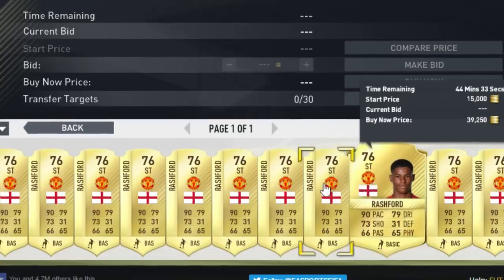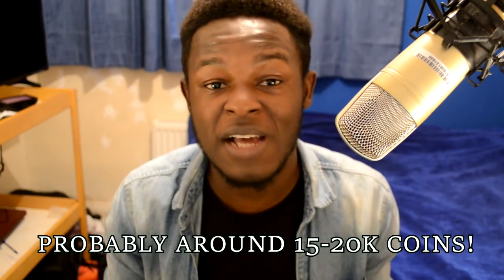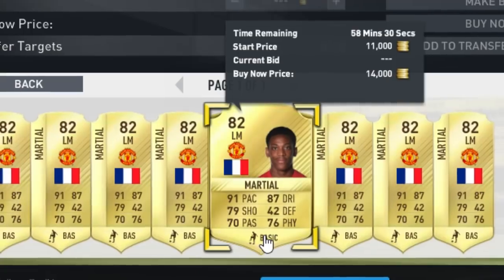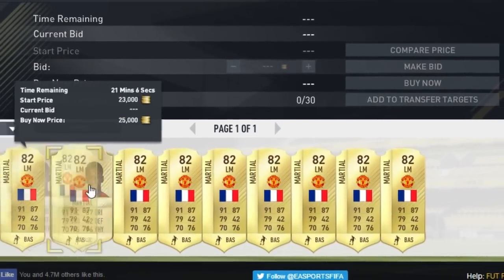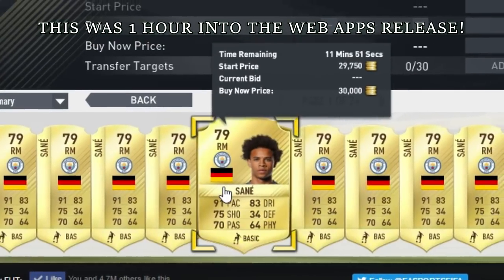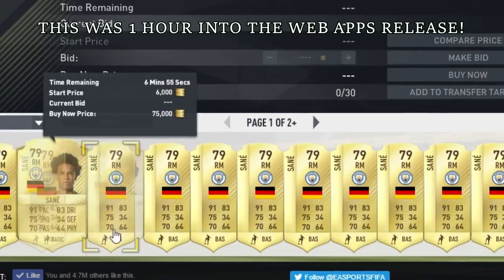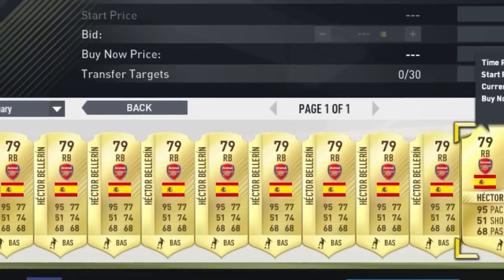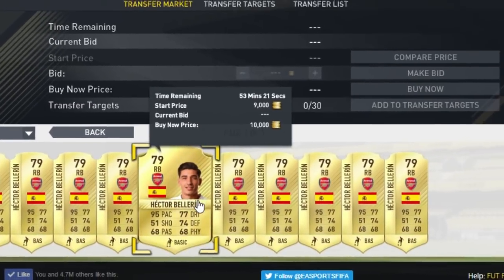HOW TO GET FREE COINS & PACKS ON FIFA 17 ULTIMATE TEAM EASY !!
Fifa 17 ultimate team ,Get some free fifa 17 coins using this easy trading method and be get for fifa 17 ultimate team! EASIEST WAY TO MAKE COINS ON THE FIFA 17 WEB APP!

HOW TO WIN EVERY GAME ON FIFA 17 -
HOW TO SCORE PENALTIES IN FIFA 17 EASY!
FIFA 17 BEST PACK OPENING EVER !